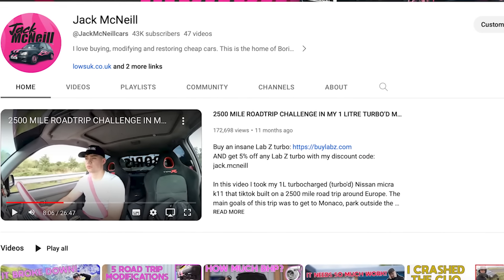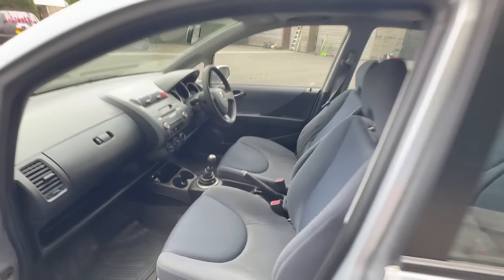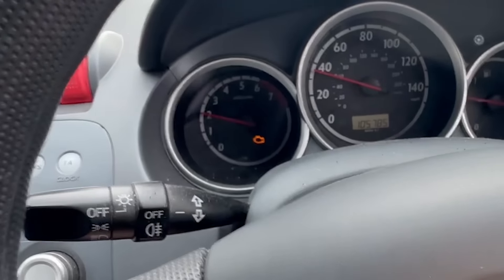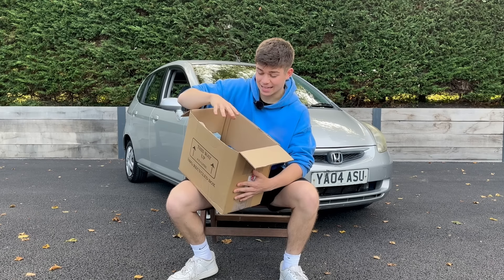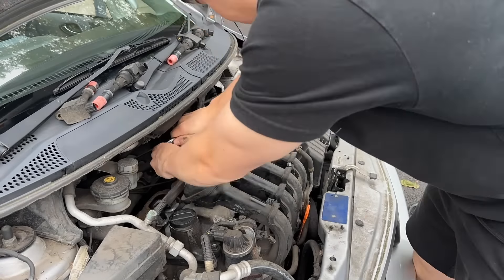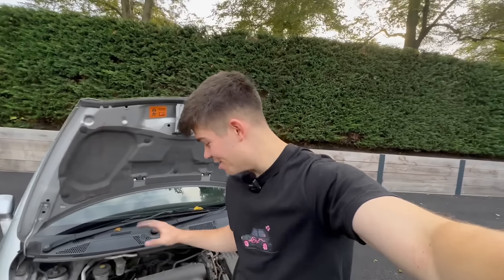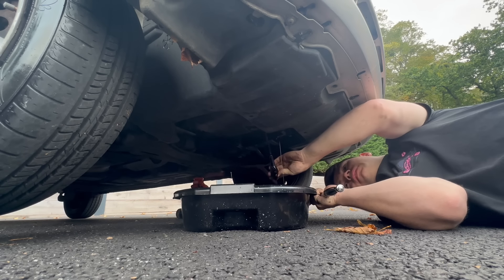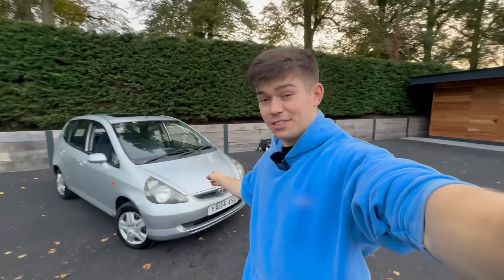I BOUGHT AN £820 PROJECT CAR!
AD Should we k-swap the Honda Jazz?

If you're looking for parts for your project car, get them using Ebay Assured Fit. They guarantee the parts will fit your vehicle or you can return them for free within 30 days. It's so easy. Check out eBay's Assured Fit by clicking on this

Ladies and Gents, what do we think of this Honda jazz. We will be doing a series on TikTok of modifying this beast with entirely follower's suggestions!